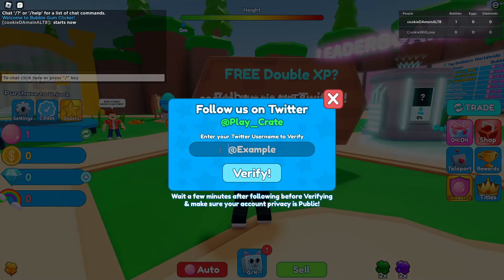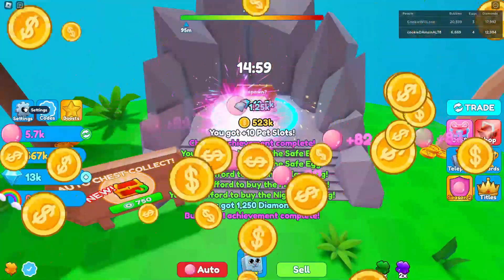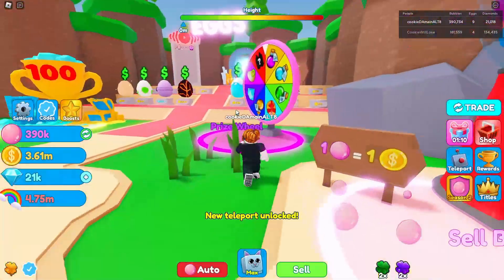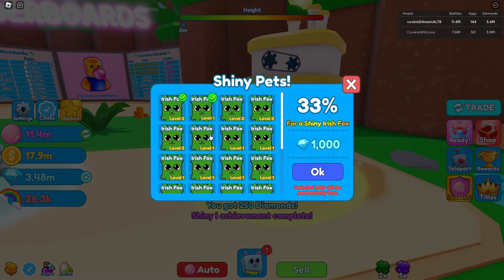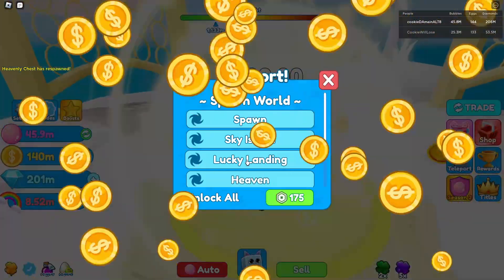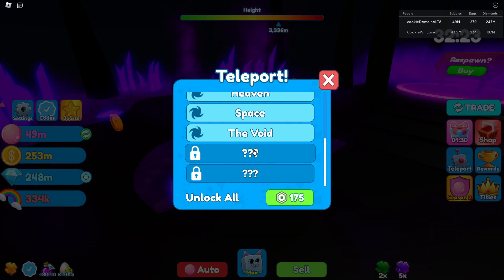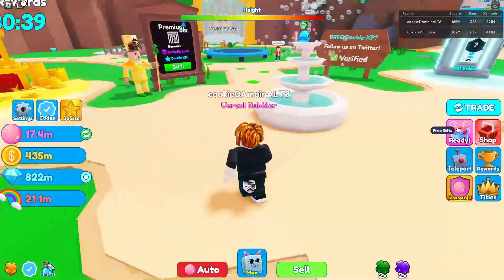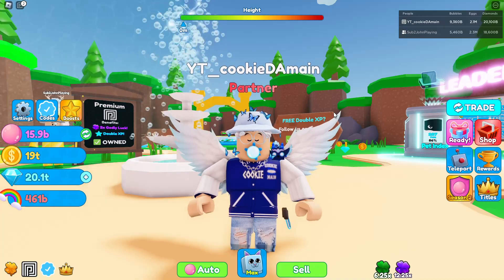NOOB To PRO Challenge ATLANTIS World! 🎌 WINNER Gets SECRET *POT O' GOLD*!(Roblox Bubble Gum Clicker)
in this video i go and do a noob to pro challenge with @JohnsPlaying  in bubble gum clicker and the winner gets a huge shiny orca in bubble gum clicker

🎮Game Description

🍬 Blow your bubble gum as big as you can so you can explore the mysterious islands!
🐣 Open eggs and collect pets on your adventure!
🖱️ Click as fast as you can to BLOW BUBBLES!
📅 UPDATES EVERY WEEKEND!

🍀ST. PATRICK'S EVENT UPDATE IS OUT!🍀

💜 Huge thank you to BIG Games and Rumble Studios for the inspiration!